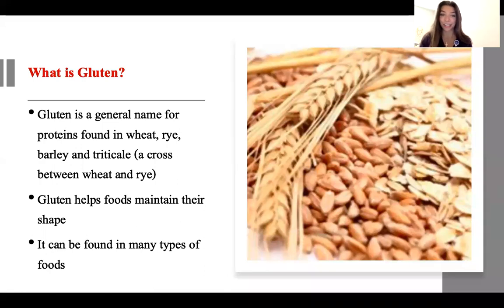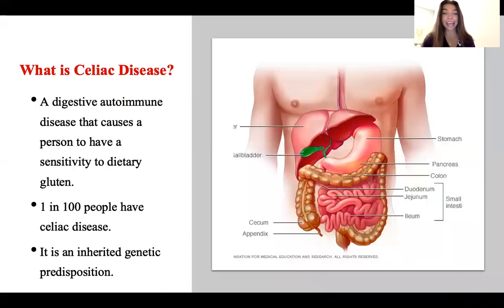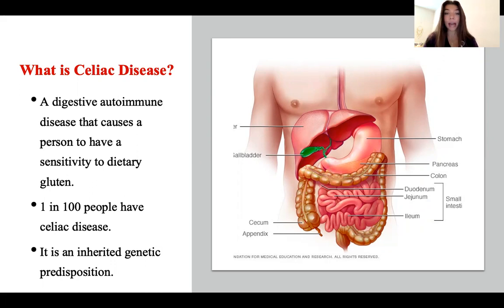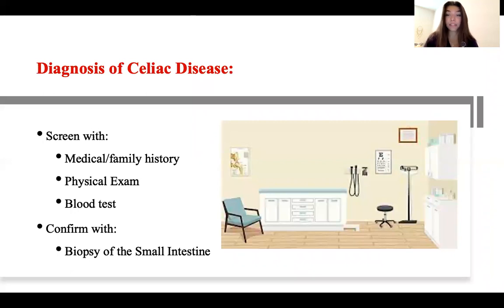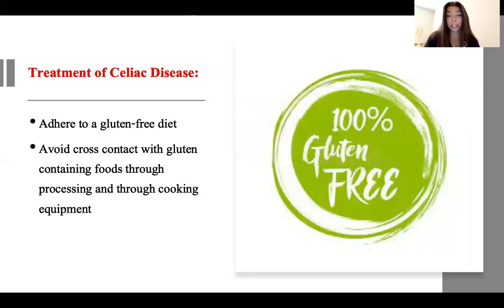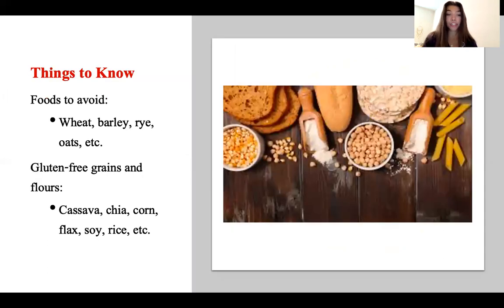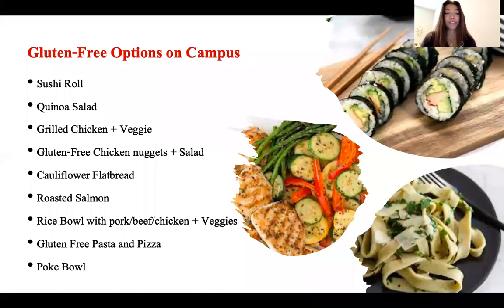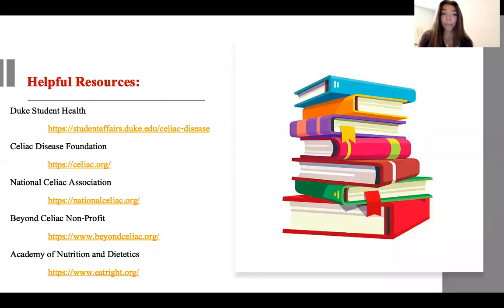Celiac Disease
Dietetic Intern Casey Novak provides an introductory look at diet for celiac disease.